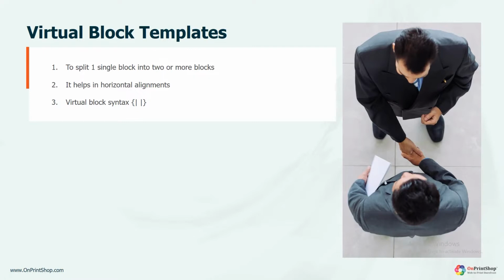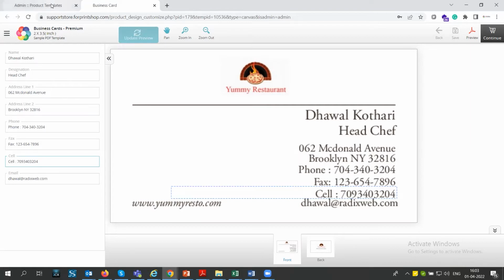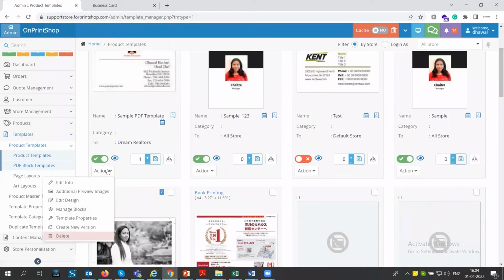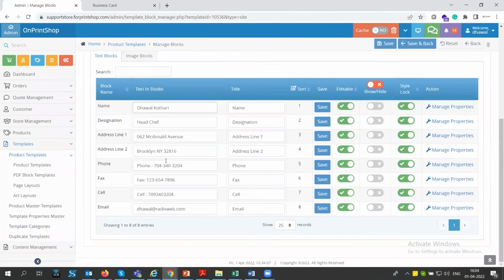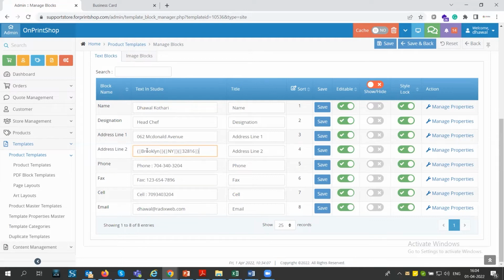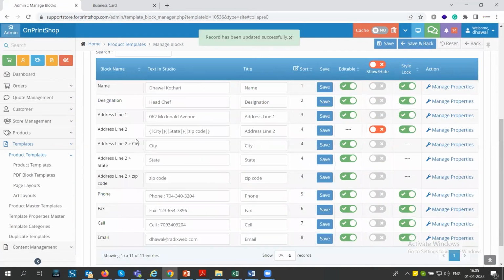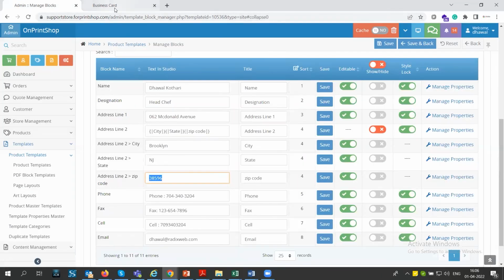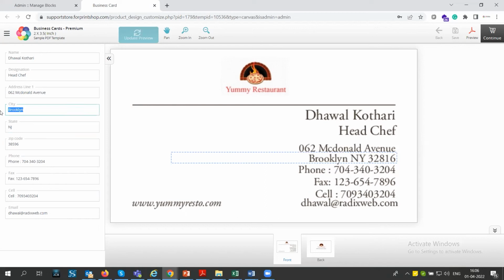Create a Virtual Block | OnPrintShop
Template always saves our time and they’re worth the investment. The concept of PDF Block templates came into the picture for the B2B Clients.  These templates guarantee consistency.

B2B Stores always have their predefined designs of various products such as – Business Cards, Letterheads, Envelopes, Folders, Diaries, etc. Most of these products require only a minor change of various fields, such as – Name, Address (if the B2B Store has multiple locations), Designation (in case of business cards), etc.